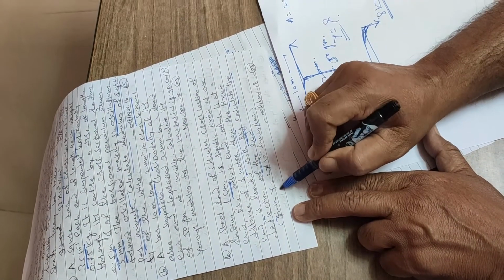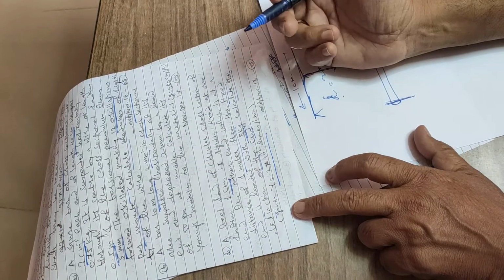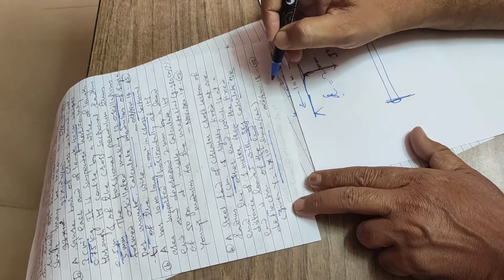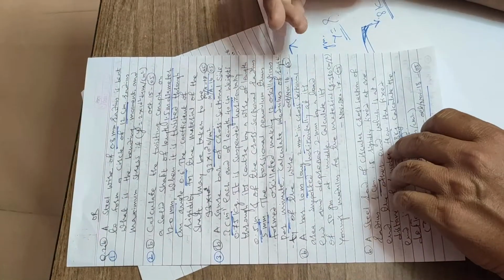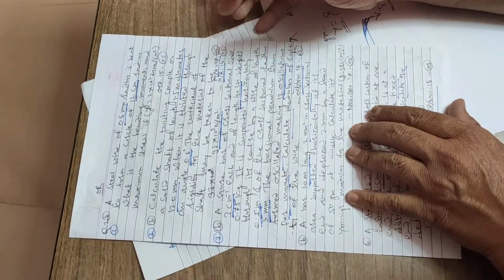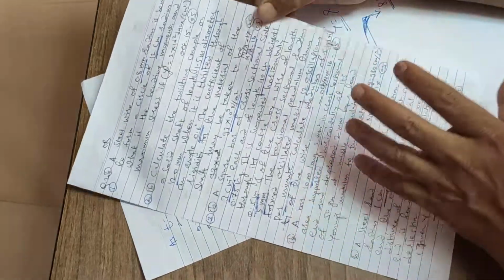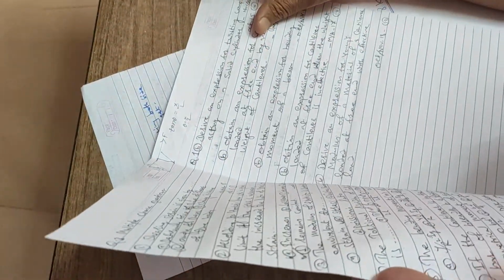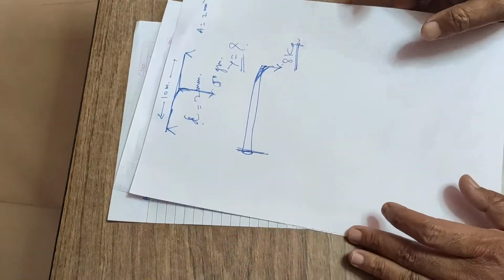LECTURE -24 CHAPTER 2 ELASTICITY (problems)